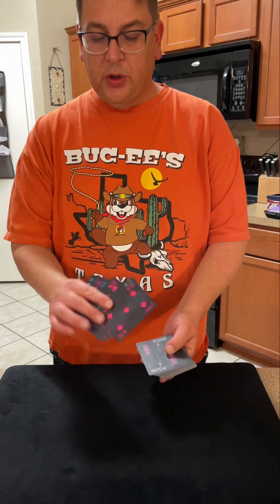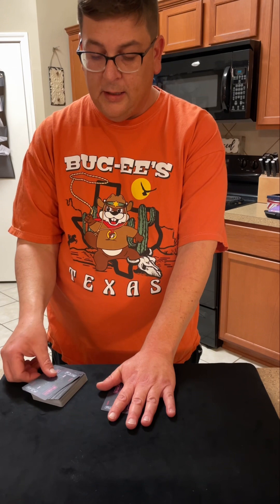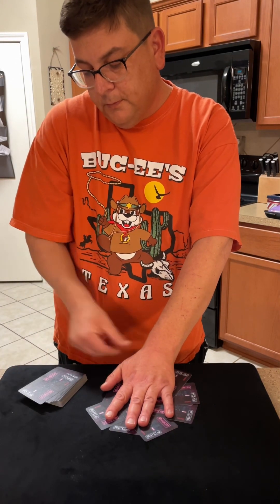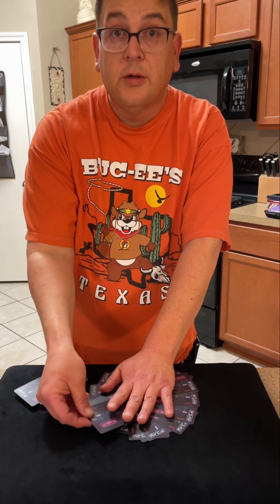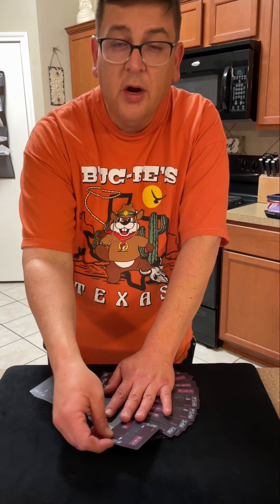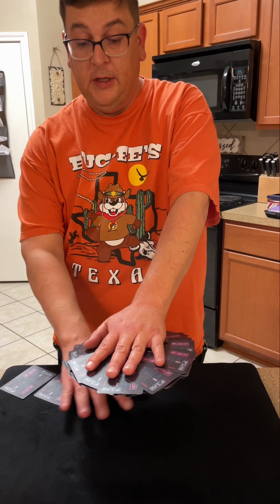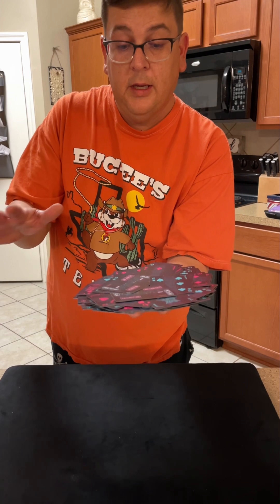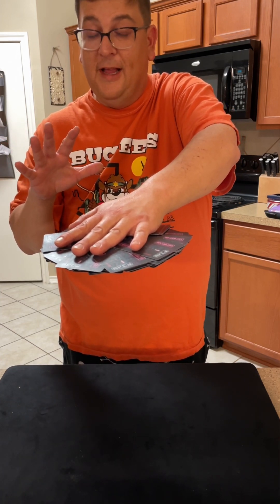GRAVITY DEFIED An Amazing 125 Year Old Magic Trick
Trick from New Era Card Tricks
By A. Roterberg